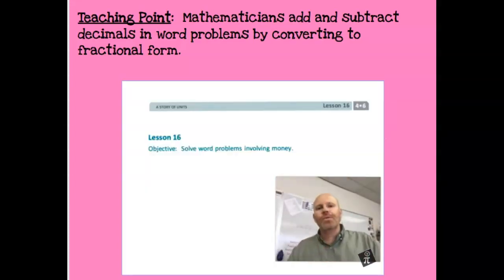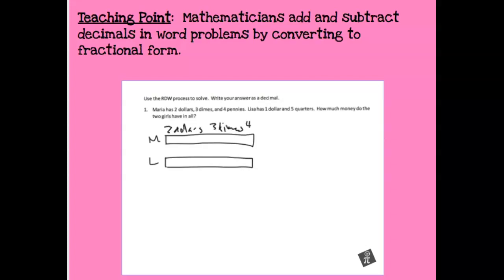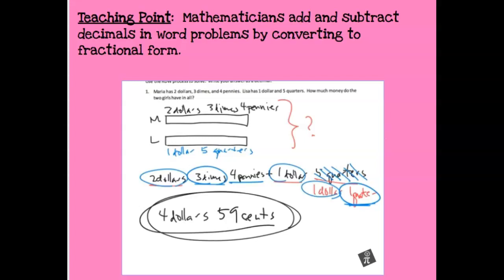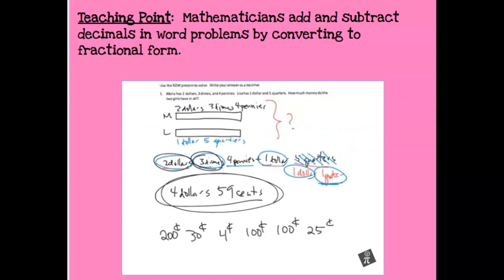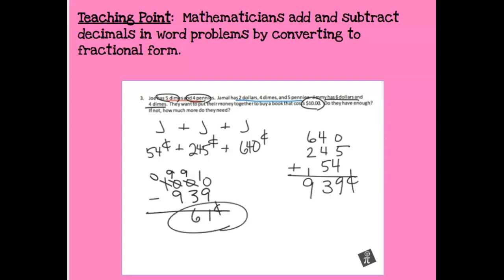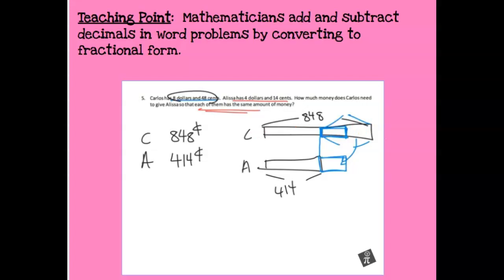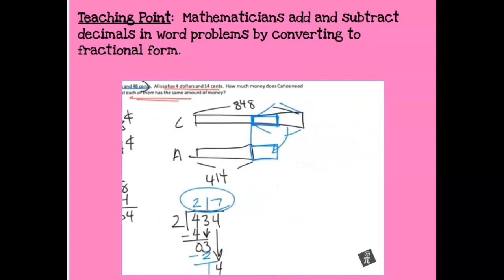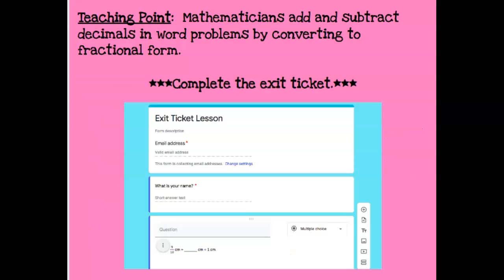Math Workshop 16